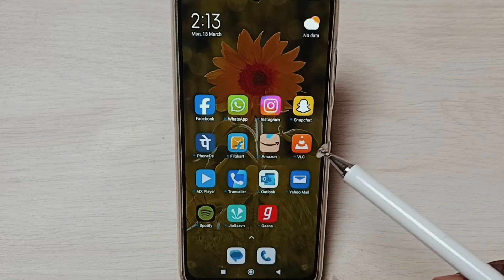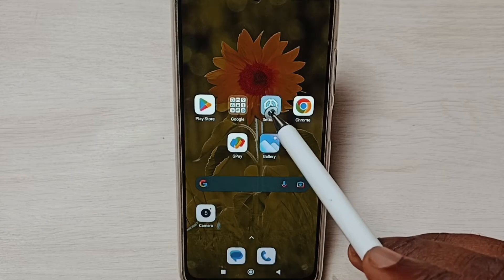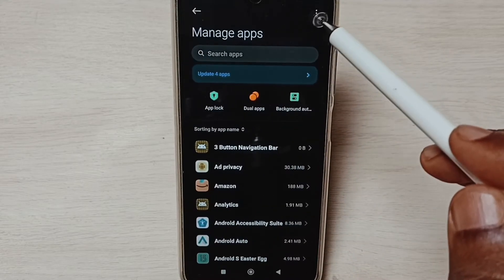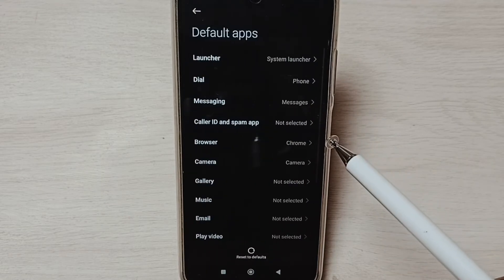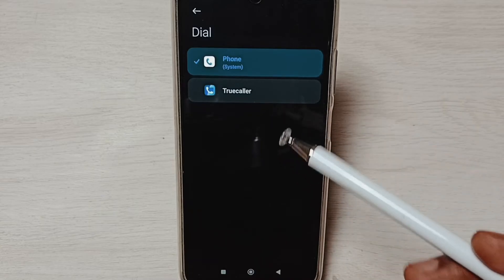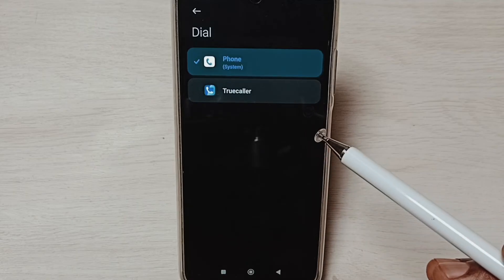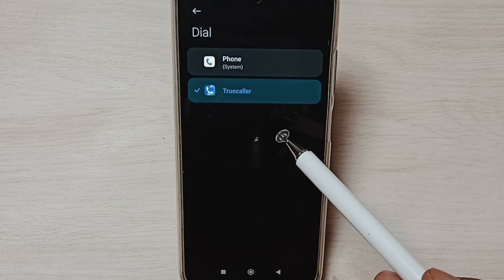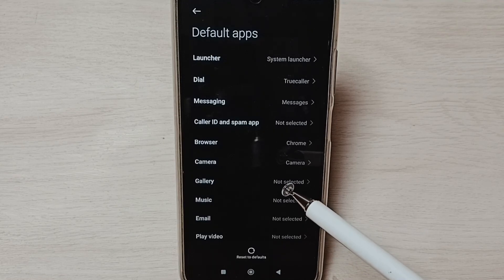Xiaomi Redmi | How to Change Default Phone App or Dial App